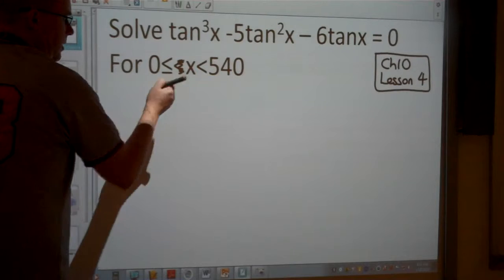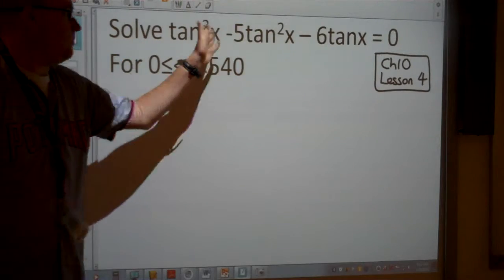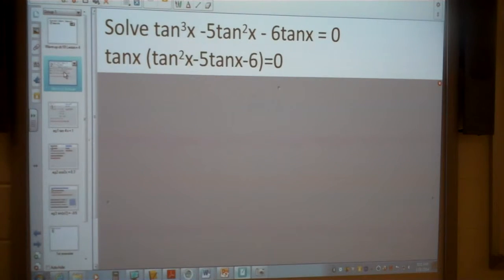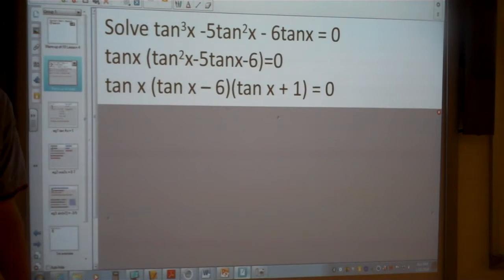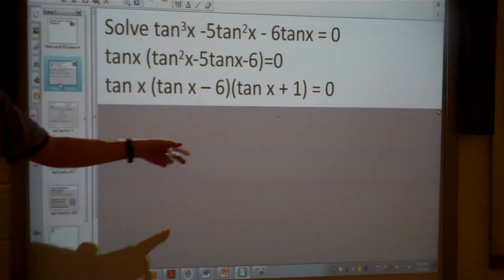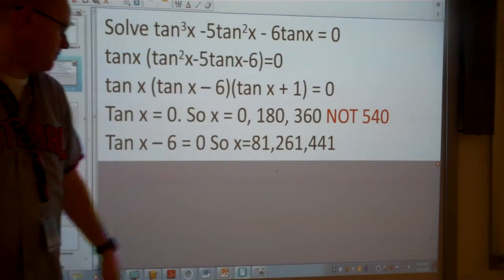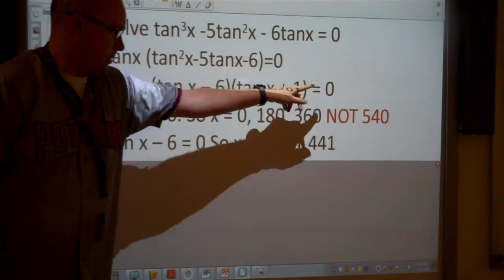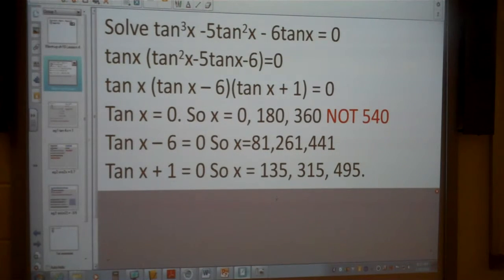chapter 10 Lesson 4 part 1 Warm up